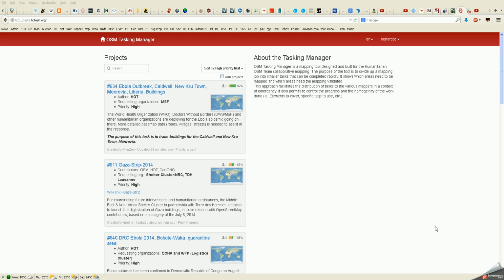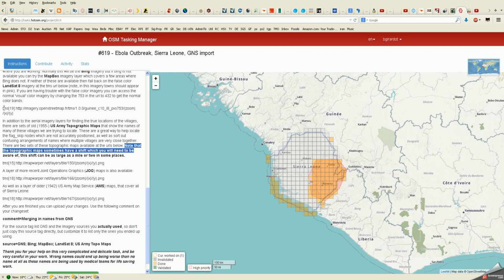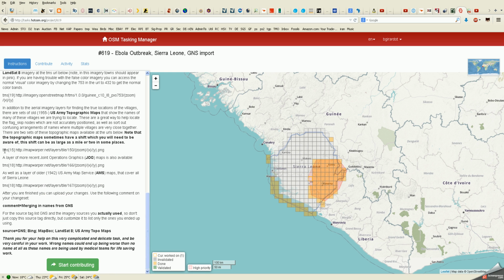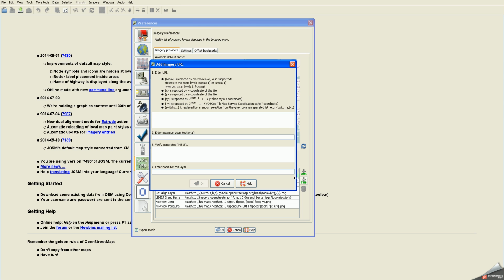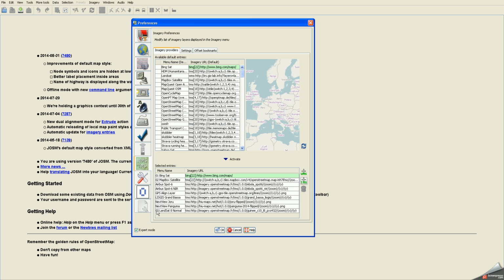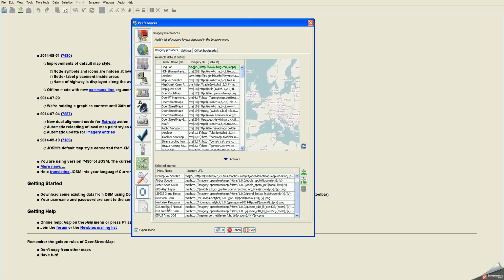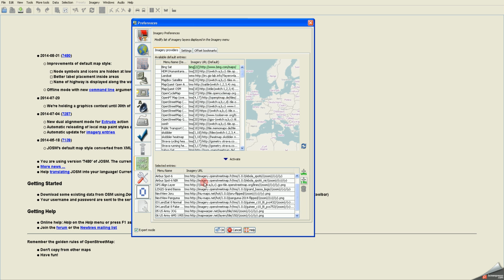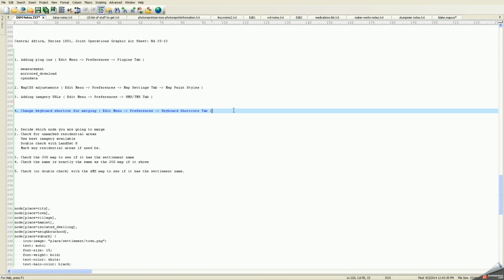JOSM GNS Import - Config Imagery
Adding imagery urls in JOSM to be used as layers for Humanitarian OpenStreetMap mapping.